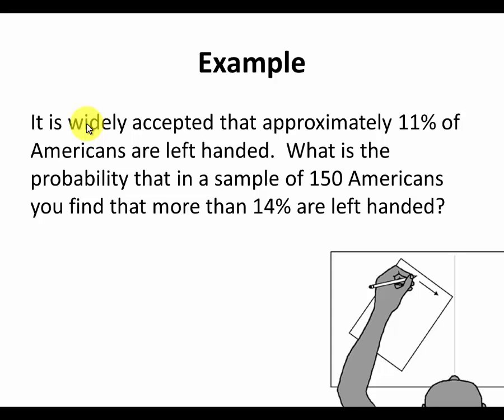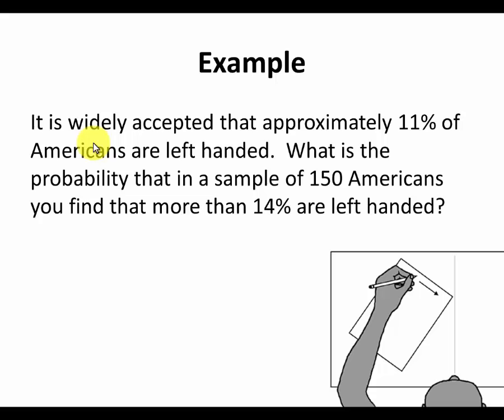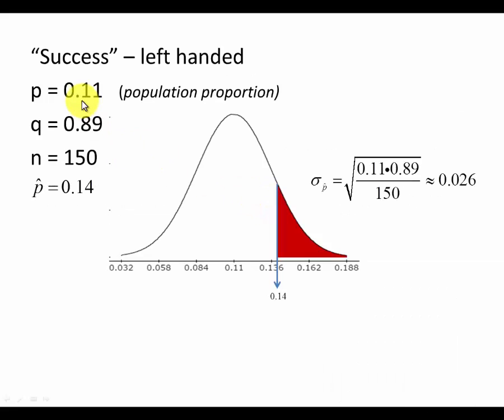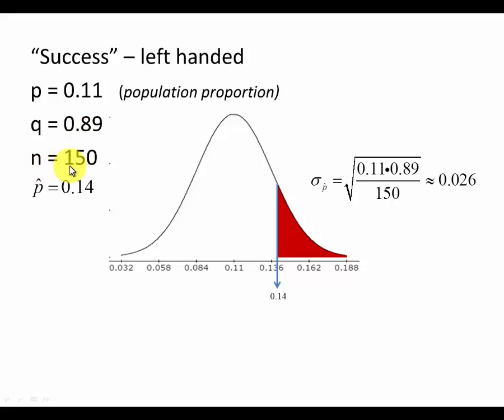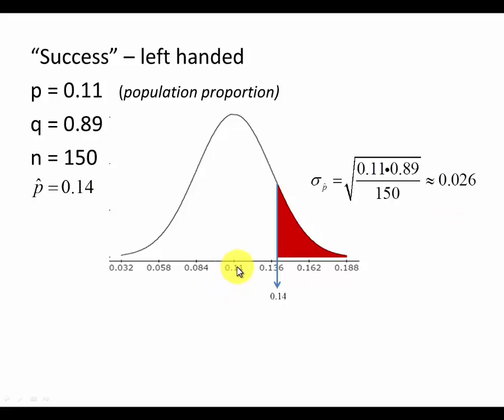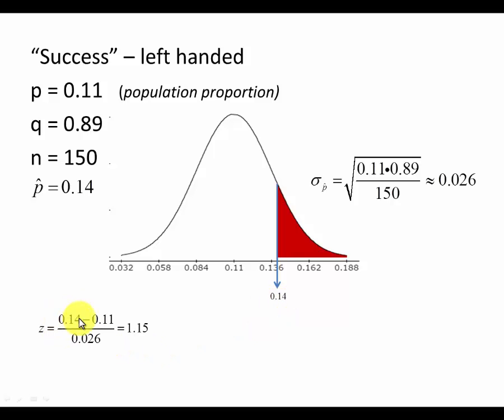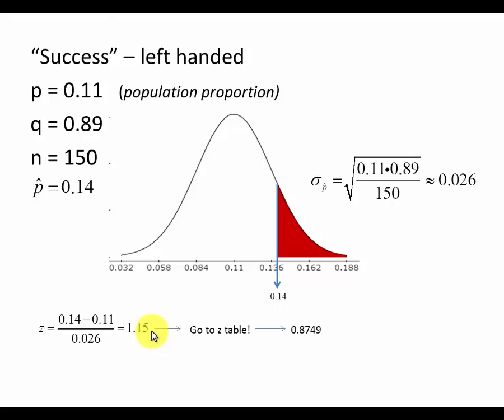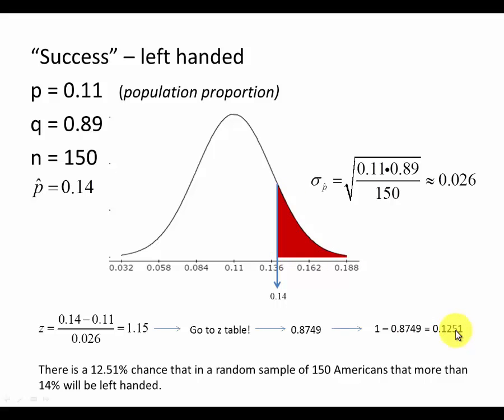Sampling Distributions Proportions Example2